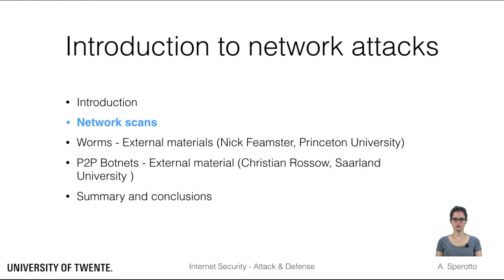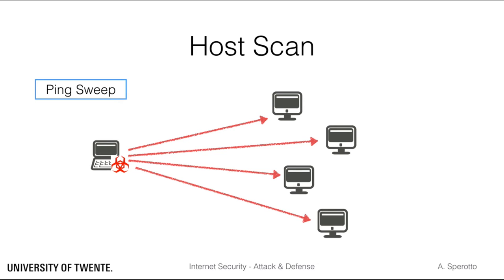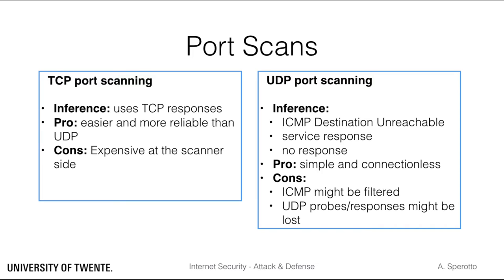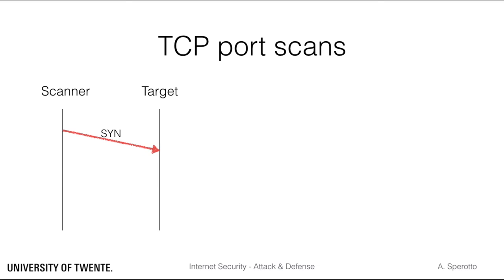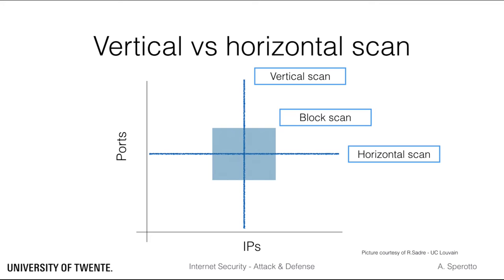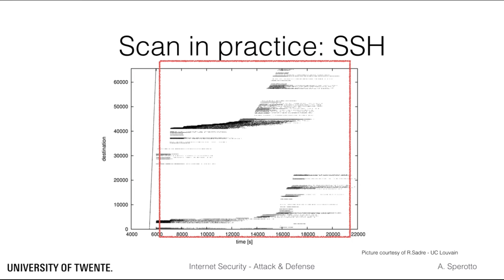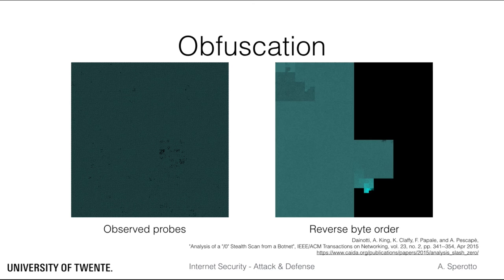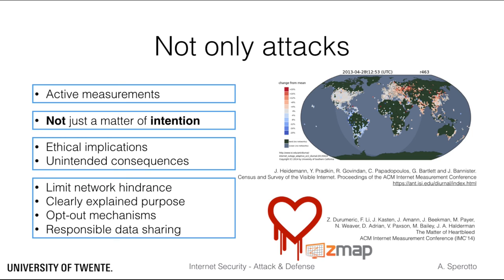Introduction to Network Attacks - Scans